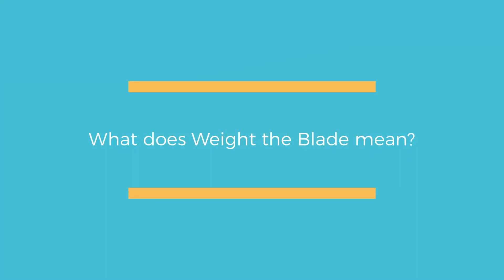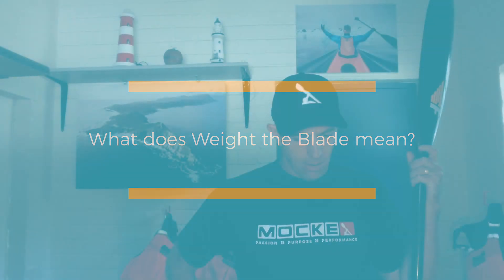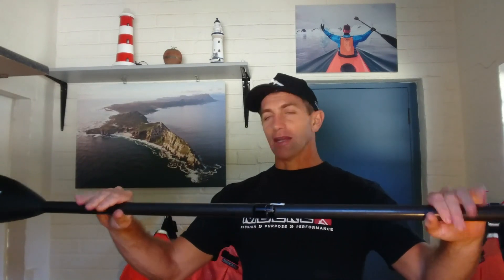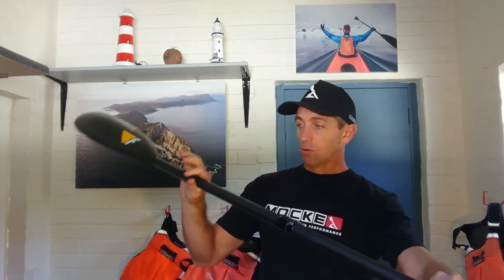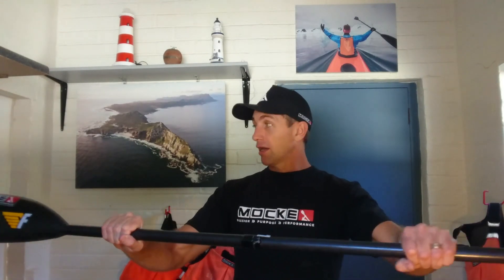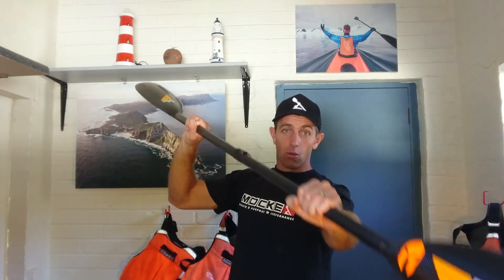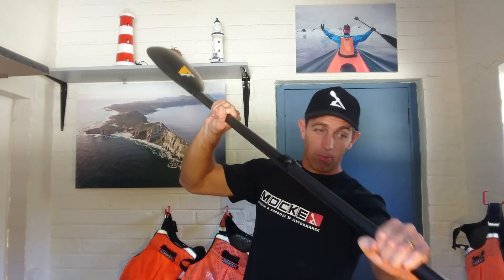Surfski Technique - What does weight The Blade mean?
My brother and I answer some of the frequently asked questions we have based on our online surfski courses.